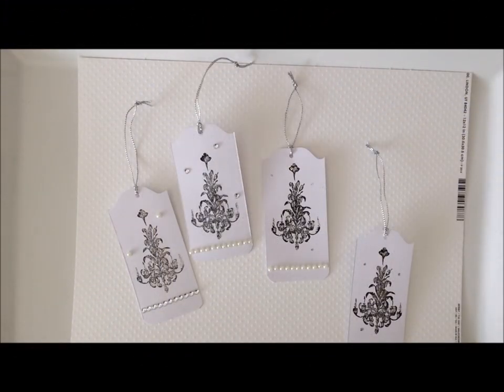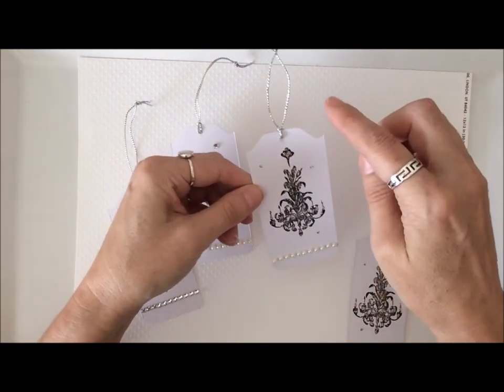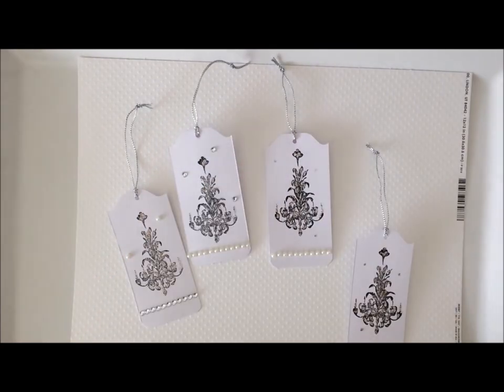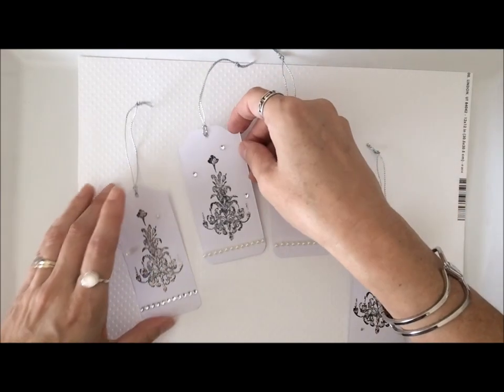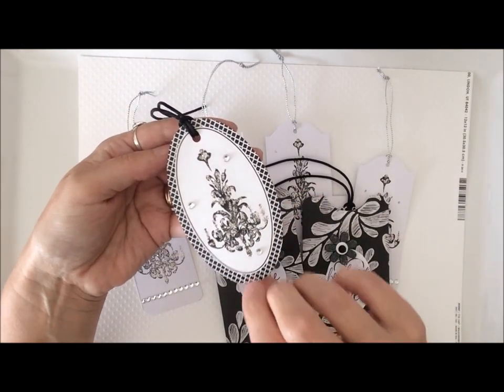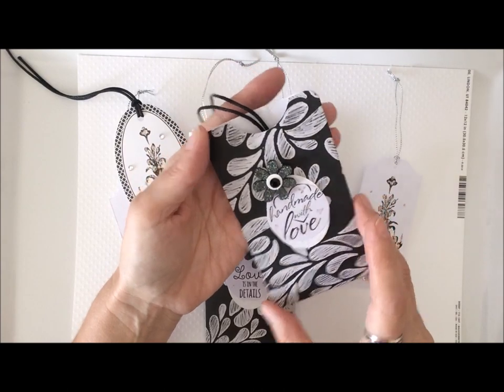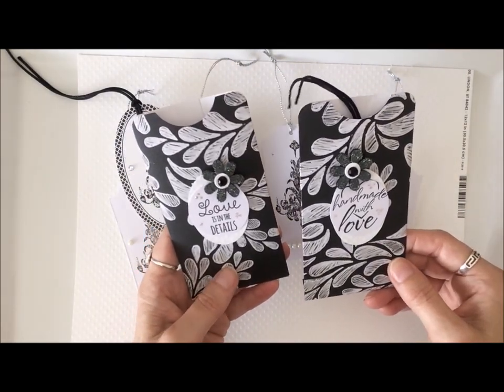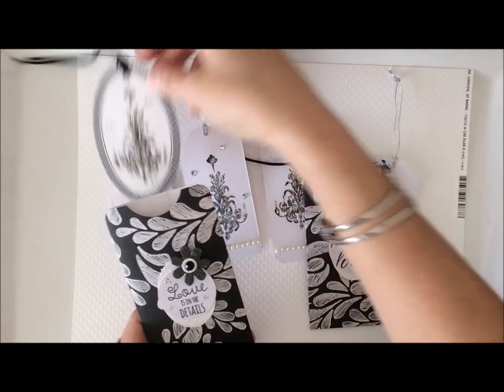Pretty Stamped Chandelier Gift Tags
Hi all! Today I'm sharing with you these pretty chandelier gift tags that I"ve created with a stamp. Easy and elegant. Hope you feel inspired! Happy Crafting!